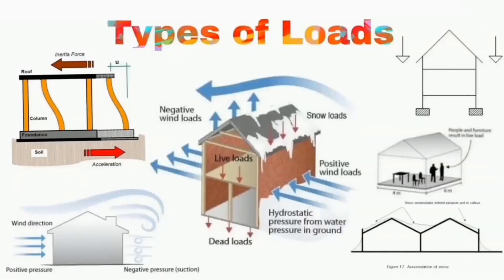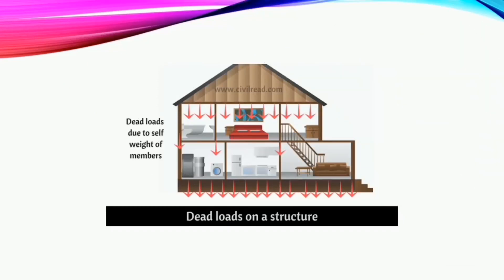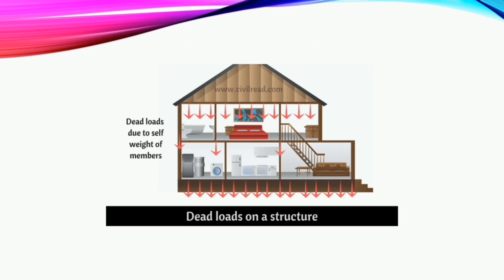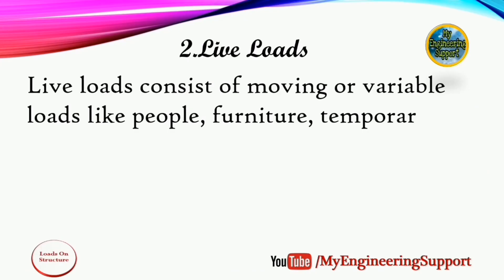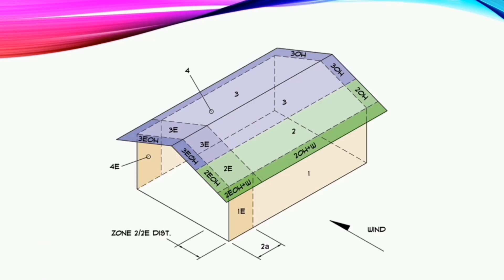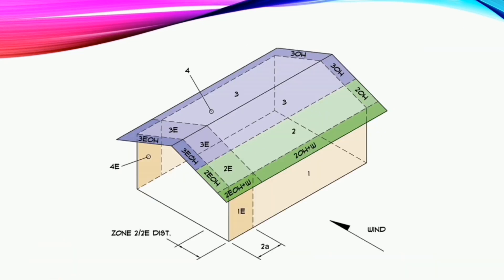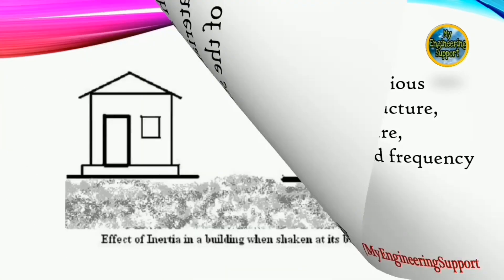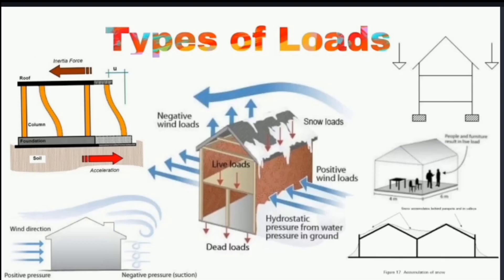Types of Loads on Structure ||Types Of Loads Act On Structure With Exam And Pictures In Urdu/Hindi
My 2nd Youtube Channel for Estimation